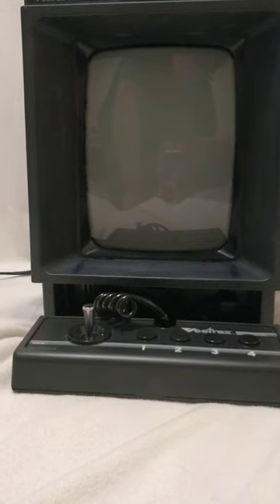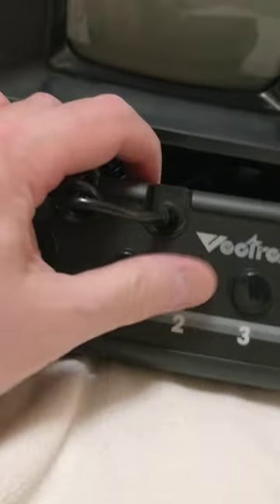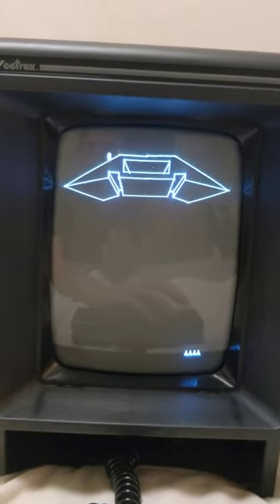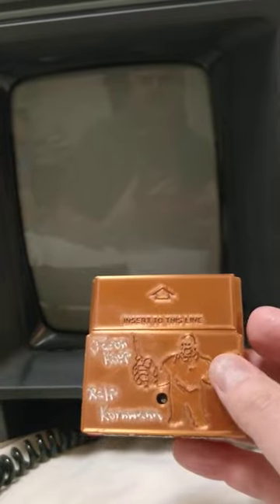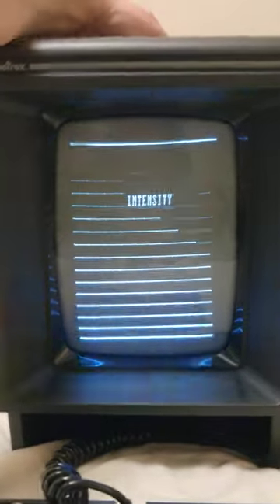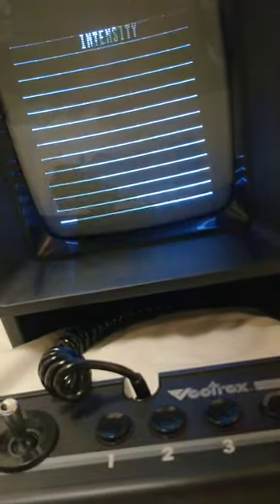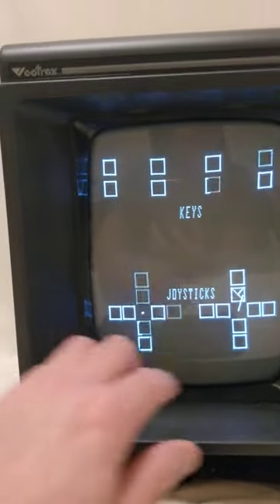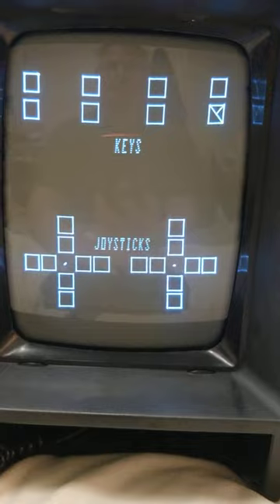Vectrex System Test using an SVM cart. GCE USA CIB with System Box Protector Serial Number 0058095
Vectrex System
General Consumer Electronics (GCE) Branding.
United States (USA) region main power electrical connection and labeling.
100% Functional.
Joystick has Factory Fresh Feel and Operation.
Excellent Graphics Display Presentation.
No scratching sound when using Power-Volume Control.
Console has original power cord, labeling, rubber feet, and information stickers.
Controller has original cord, labeling, and feet.
System is a unit with the familiar Vectrex "Buzz" background noise of this production manufacturing run design.
System is untouched internally for both console and controller. Electrically and condition the same as it was when it left the factory.
USA System Serial Number 0058095

The cartridge, Super Vectrex Multicart (SVM) by Jason Kopp and Ralph Kornmann, used for testing the Vectrex cartridge port functions and general operation. The SVM is a homebrew cartridge. It was not include in the system sale. The SVM is available for separate purchase as a separate uncased board from Jason Kopp, aka Arcade Jason (@ArcadeJason). The SVM case shown is a custom made, FDM 3D printed Vectrex cartridge shell made with SLA filament materials. Copper translucent SLA filament for the top half of the shell, with white acrylics paint for the lettering accents. Solid Red SLA filament for the bottom half of the shell. The SVM board inside the cartridge shell is the most recent production batch available.

VecMulti is designed and loaded for use in an actual Vectrex/光速船 / Kousokusen video game system console using the cartridge slot. Usage for any other purpose including loading the SD card into an emulation platform is not guaranteed to work. No support will be provided for use in any device other a real and properly functioning Vectrex / 光速船 / Kousokusen video game system console with VecMulti inserted into the system console cartridge slot.

The Vectrex is a classic 1982 vector graphics based video game system created by Smith Engineering and General Consumer Electronics (GCE). Later purchased in whole and marketed by Milton Bradley (MB), as well as licensed for distribution rebranding, and sale in Japan by Bandai. Sold in 1982 through 1984 with the stock clearance sales in 1985.

All Vectrex program cartridges are compatible with, and for play in, all regions of the Vectrex video game system by Milton Bradley (MB), General Consumer Electronics (GCE), and Bandai バンダイ (光速船 / Kousokusen). Vectrex games, Controllers, 3D Imagers, and other accessories are not region specific to a particular Vectrex console. The manual language printing (Canada dual / Europe multi / Japan), box printing (Canada dual / Europe multi / Japan), and overlay printing (Japan) are the only differences. The vectrex display technology inside the Vectrex console is quite different from raster scan technology of all other home consoles of the period. The Vectrex vector display technology is unique, distinct, and is not dependent on regional display technologies for NTSC, PAL, or SECAM other game console's program had to use when running games. So the Vectrex console and games are truly without any regional technical restrictions for use and can be consider region-free for play n all Vectrex consoles.